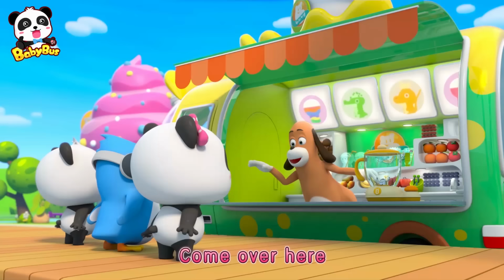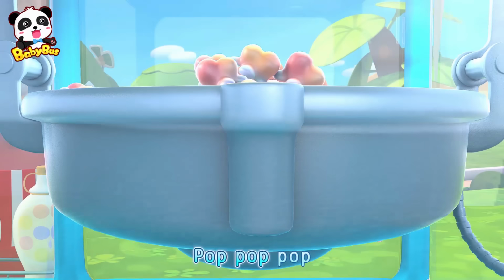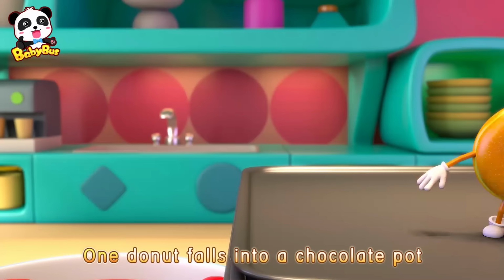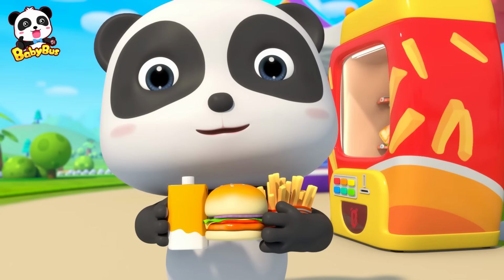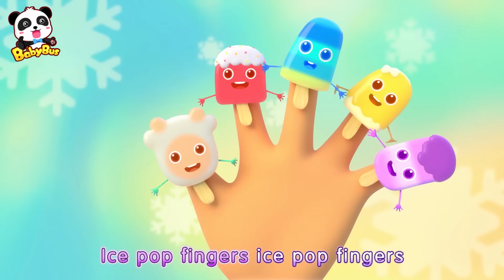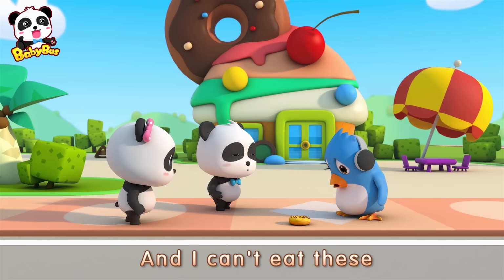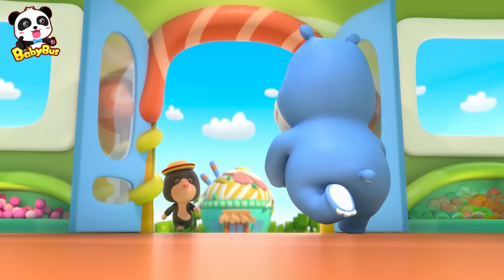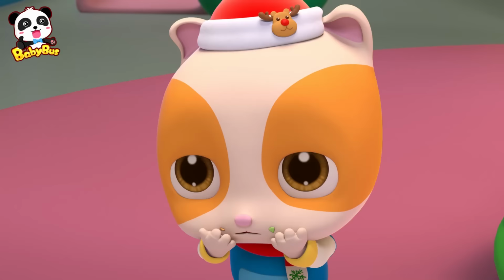Yummy Rainbow Juice Song🍹 | Colors Song, Popcorn Truck | Nursery Rhymes | Kids Songs | BabyBus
1、Nursery Rhymes & Kids Cartoon (All!!) | Kiki and Miumiu | Baby Shark | Fire Truck | Top Playlist - Nursery Rhymes & Kids Songs by BabyBus：

Contents:
00:00 Yummy Rainbow Juice Song🍹
02:33 Run away! Hamburgers
05:40 Yummy Popcorn Truck
08:20 Yummy Cupcakes in Vending Machine
10:56 Donuts Run Away From Wolf
13:37 Sweet Rice Balls -Chinese Yummy Food
16:04 Learn Colors with Donuts
19:02 Cool Hamburger Vending Machine
21:53 Balloon Song - Baby Shark
24:27 Bread Vending Machine
27:07 Rudolph's Ice Cream is Melting
29:37 Magic Ice Cream Truck
31:53 Surprise Vending Machine - Colors Song
34:16 ❤ Baby Panda Donut Shop
36:58 Super Delivery Man
39:04 Fun Baby Panda Play & Learn Cake Cooking
41:10 Candy Shop
43:26 Noodles Cook
46:03 Little Pizza Maker
48:51 Johny Johny Yes Papa

BabyBus helps children to:
★ Think Independently
★ Build Self-Confidence
★ Respect Others
★ Explore the World